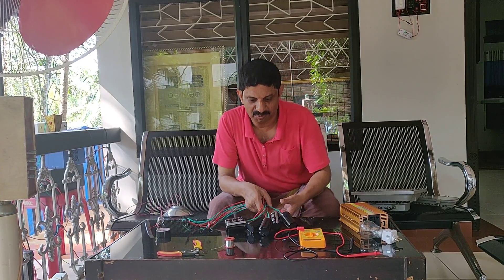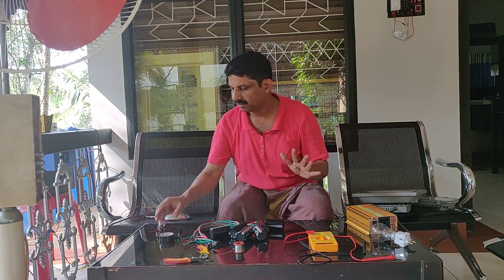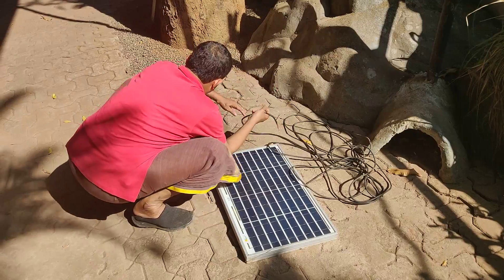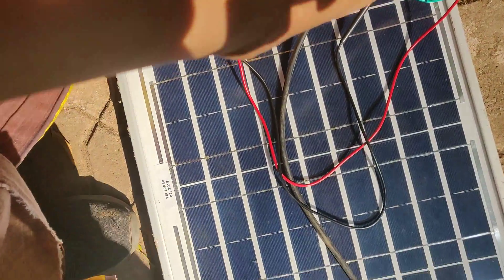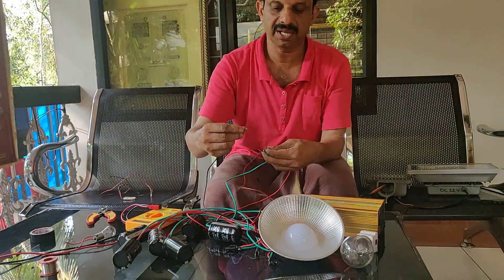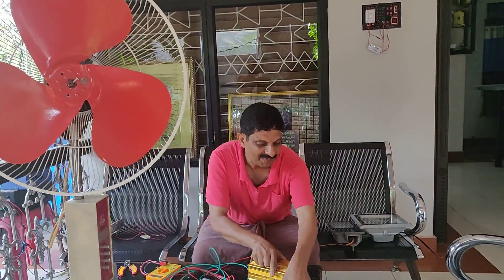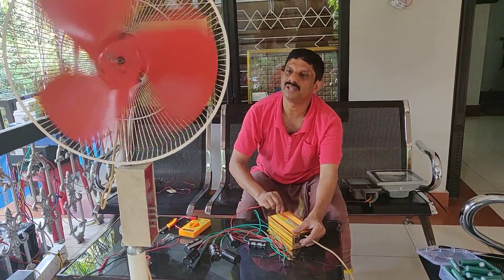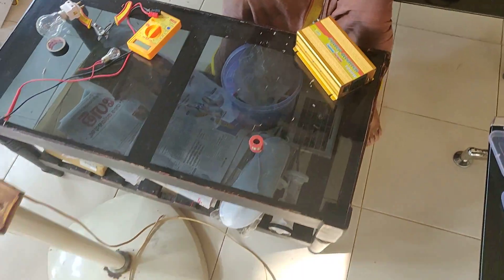സൂപ്പർ സോളാർ പവർ ബാങ്ക് നിങ്ങൾക്കും നിർമിക്കാം | How to make super solar power bank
സൂപ്പർ ബാറ്ററിയും സൂപർ സോളാറും സ്വന്തമായി നിർമിക്കാം, How to make super solar power bank

*ഞാൻ ഹംസ അഞ്ചുമുക്കിൽ രണ്ടത്താണി,*

*ഇനി മുതൽ എൻ്റെ ഓൺലൈൻ ക്ലാസ് വാട്സ്ആപ്പിൽ നിന്നും ടെലഗ്രാമിലേക്ക് മാറുകയാണ്.*

*എല്ലാവരും   ഈ ടെലഗ്രാം  ഗ്രൂപ് ലിങ്ക് വഴി ഓൺലൈൻ ക്ലാസിൽ ജോയിൻ്റ് ചെയ്യുക,*
*കൂടുതൽ ആളുകളെ ഉൾകൊള്ളിക്കാൻ ടെലഗ്രാമാണ് നല്ലത്,*

*Anchumukkil online class Telegram group Link*

*ടെലഗ്രാം ആപ് ഇല്ലാത്തവർ താഴെയുള്ള ലിങ്ക് വഴി ഇൻസ്റ്റാൾ ചെയ്യുക*

*Telegram Application Link*